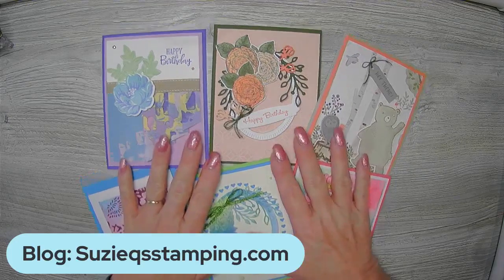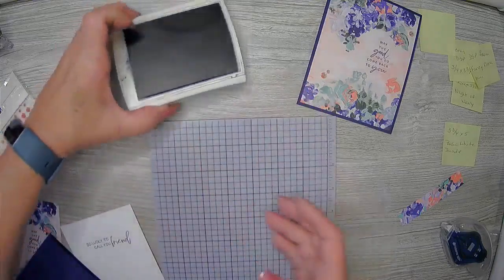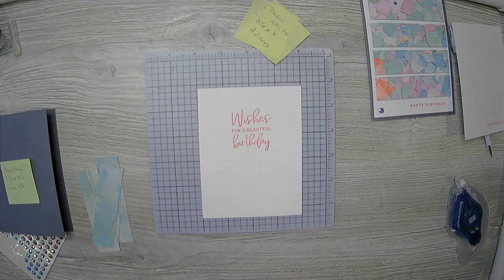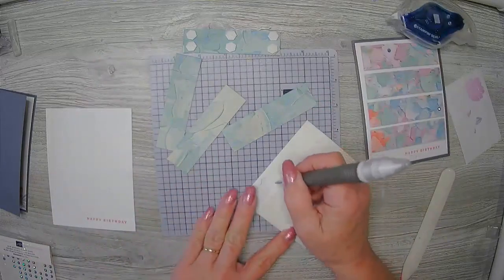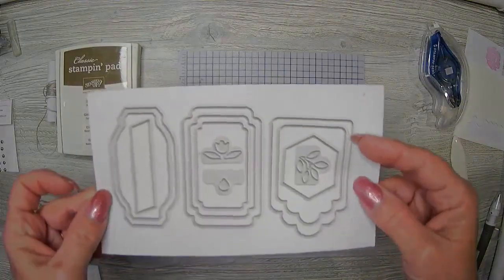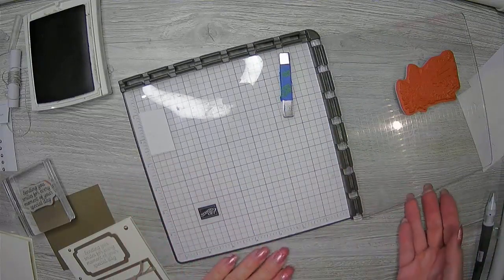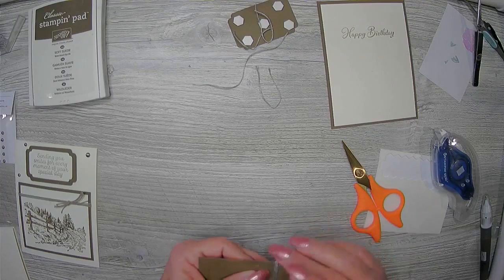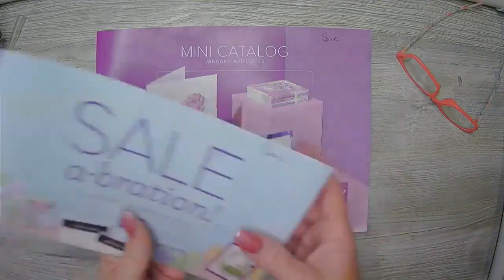Three on Thursday January 19, 2023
Today we are using Fancy Flora DSP.